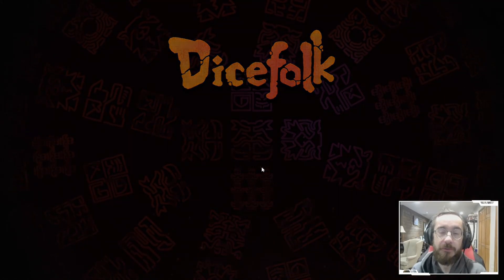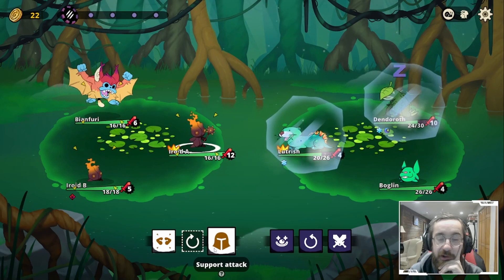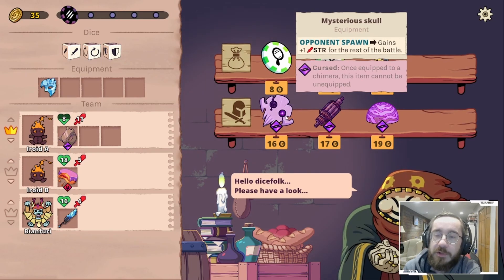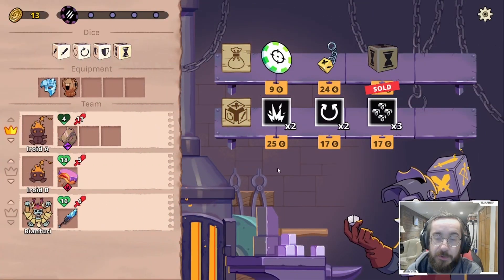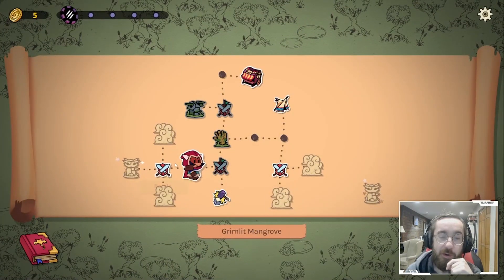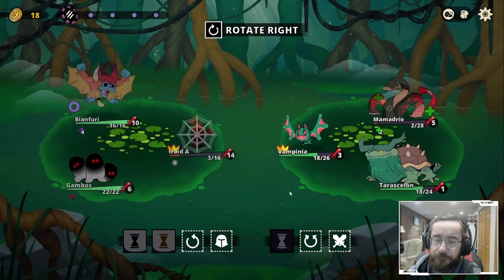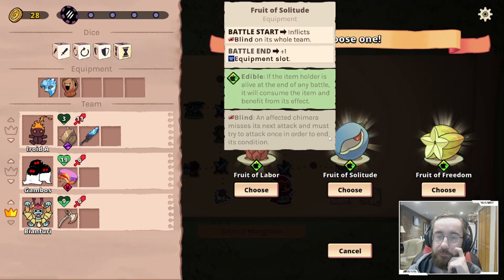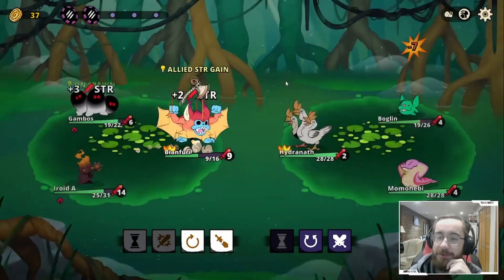Ridiculous! Bianfuri Solo's the Boss - Kuth Stumbles Through Dicefolk Episoe 8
Come Join the Community and Hang out!